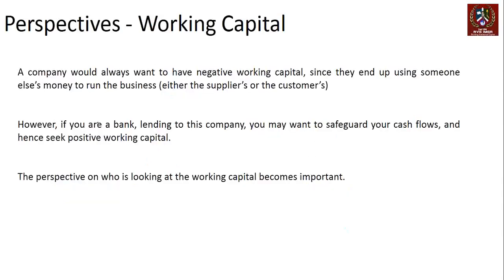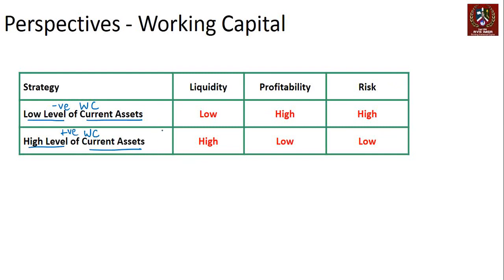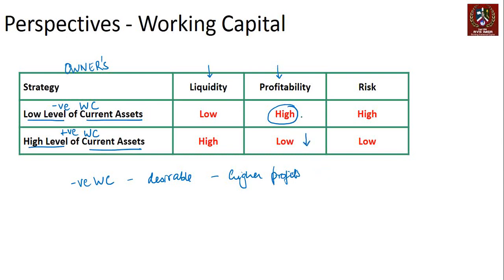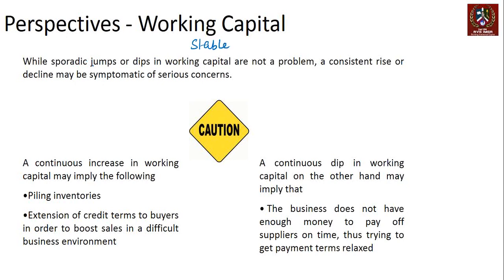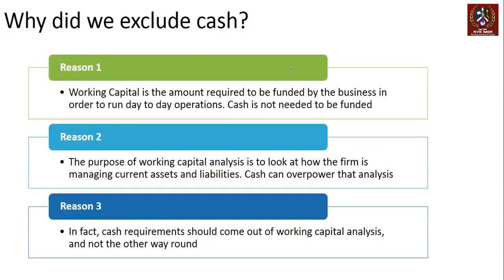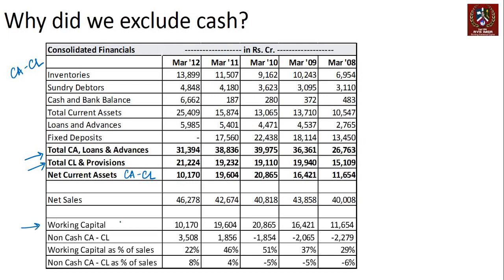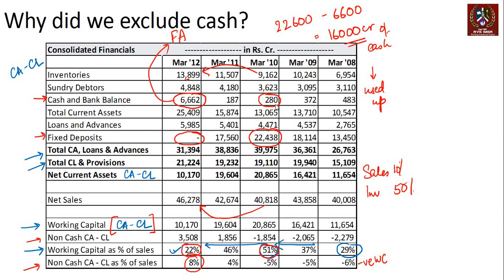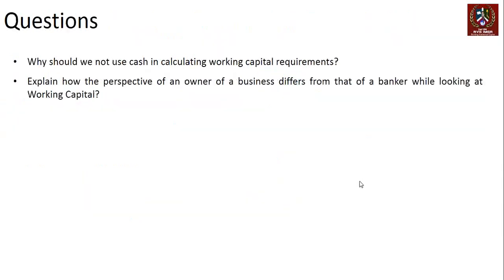19 ADVANCED FINANCIAL STATEMENT ANALYSIS AFSA UNIT 4.2 Working Capital Perspectives and Risk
"0:00 introduction
1:15 perspectives - working capital
12:20  why did we exclude cash ?
18:54 calculating cash requirements "